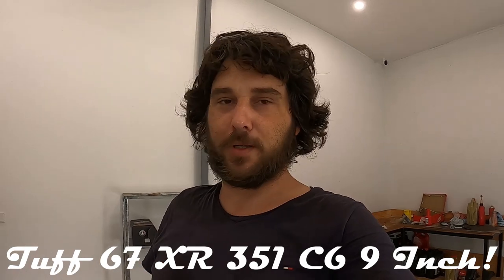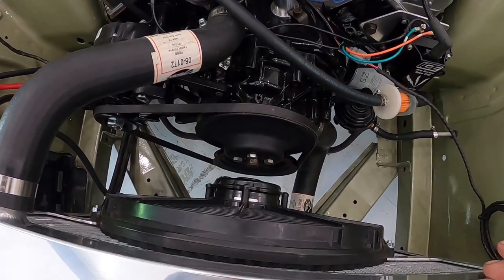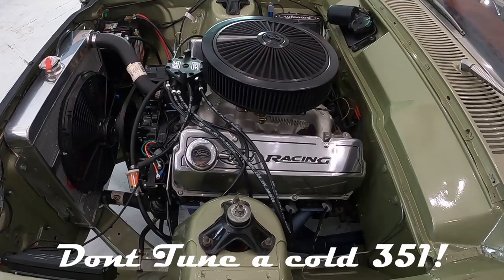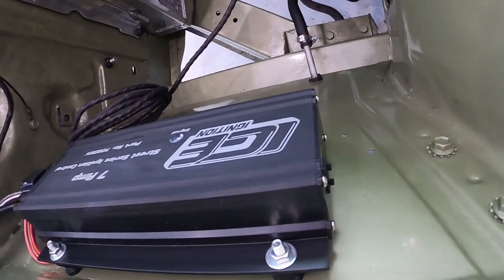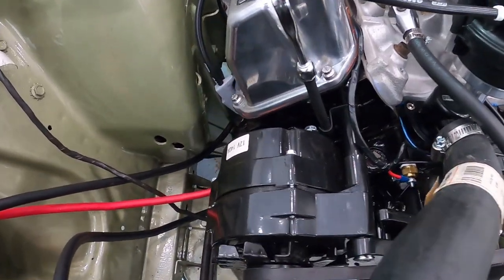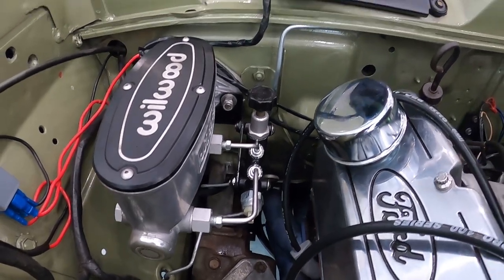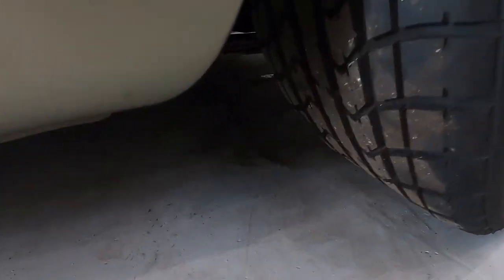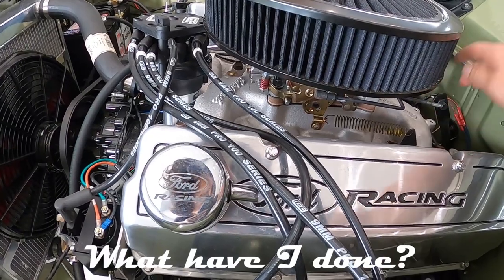FORD 1967 XR 351 COMP THUMPER CAMSHAFT BREAK IN SOUNDS AWESOME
G'day guys, This is another sweet video on the Tuff 1967 Ford Xr Porject.
In this video we reach the tail end of the build and get to the First Fire and Camshaft Break in stage. This beast is running a Ford 351 Cleveland, C6 auto, and 9 inch LSD. This fresh Clevo is running a Comp Thumper Cam and sounds great so Please Enjoy!